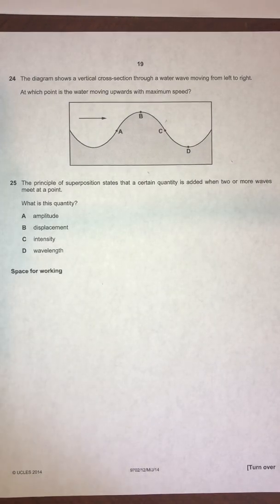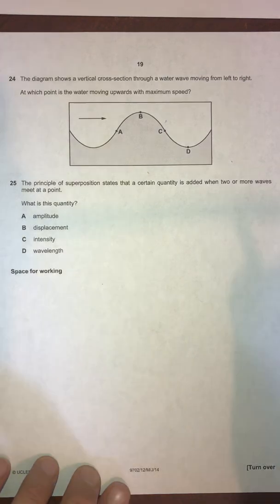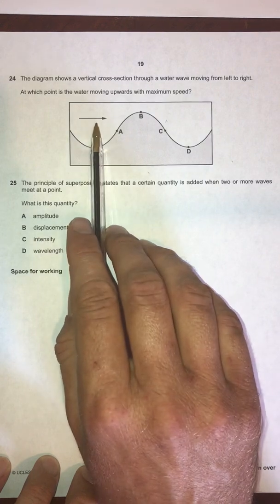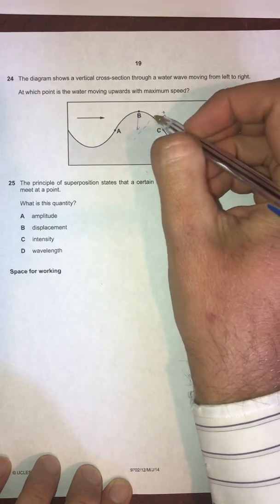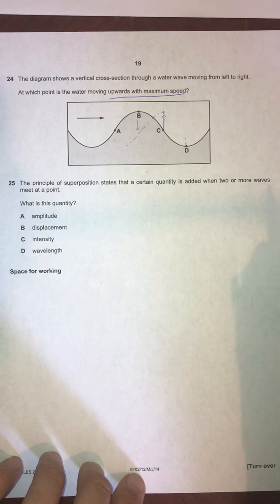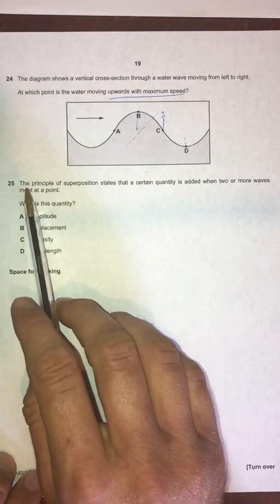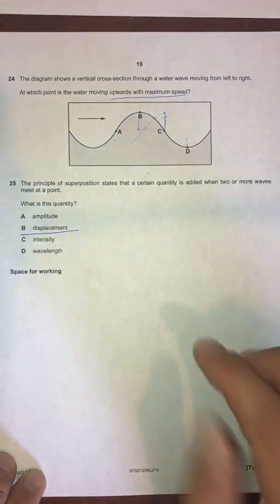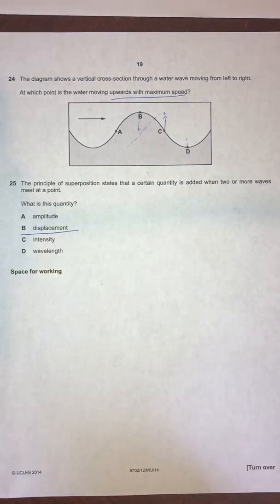Waves transverse motion and introduction to superposition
9702/12/M/J/14#24-25